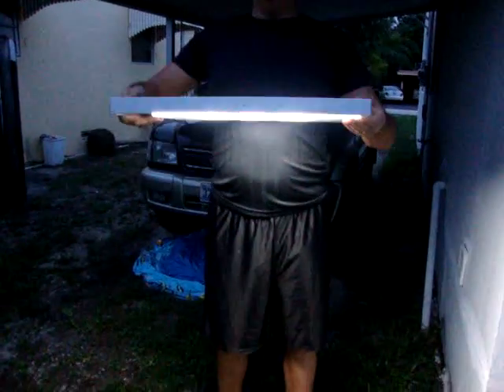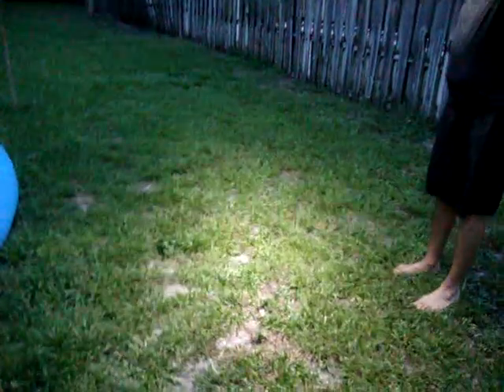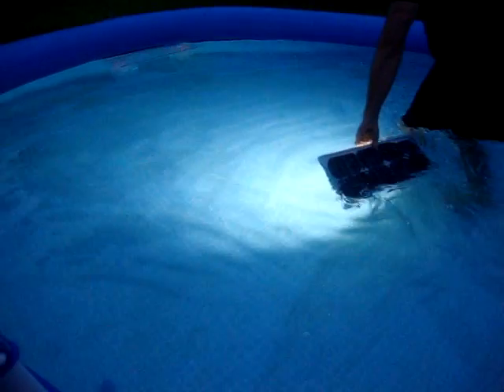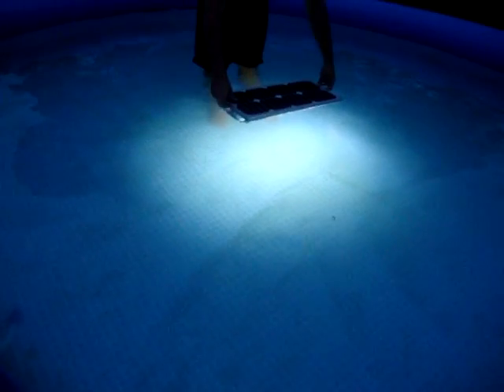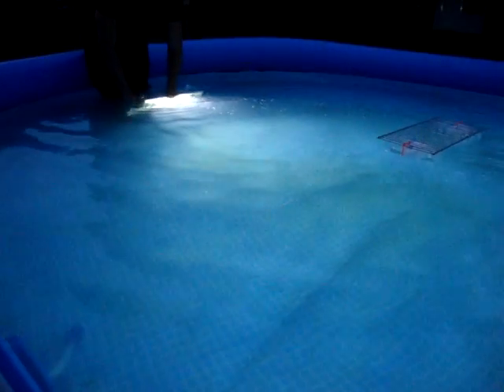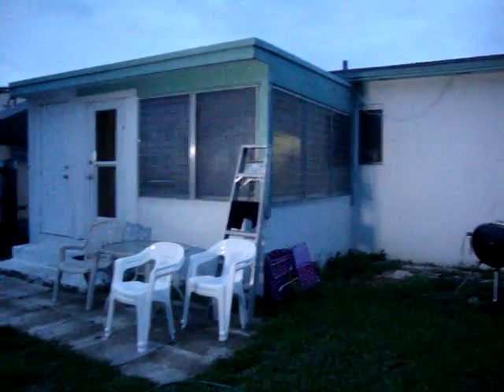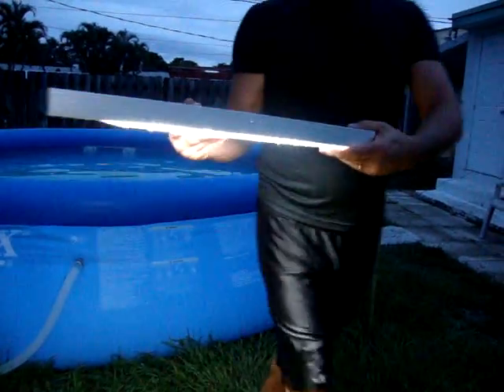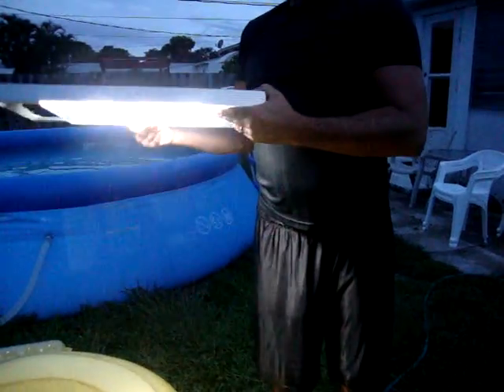Waterproofsolarpanellight Prototype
Here you see a fully Waterproof Solarpanellight ! This prototype is bright as a Streetlight, and the Application is for example for Aquaculture to grow up Fish or Food or Al gees for the Industries! Also it is perfect as a Dive light, or to use it on Waterfront property s to light up the beauty marine Live (It attracts and bring Fish), or many other application! Use it also as a Street Light, mobile Light for Light towers, or where ever you need bright Light and don't have a Electricity!      See more infos and Pictures on solarpanellights.de.tl